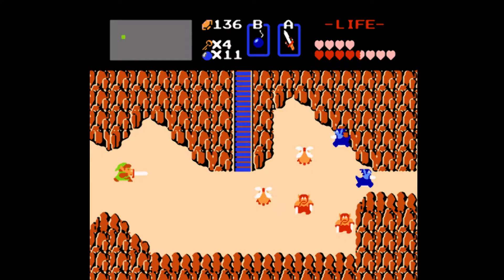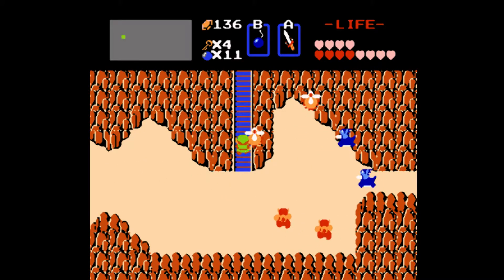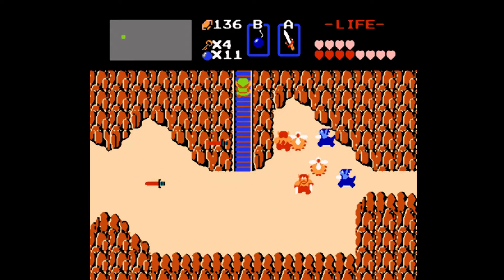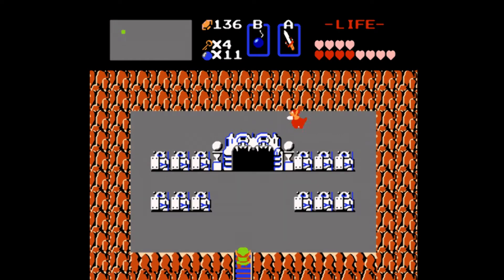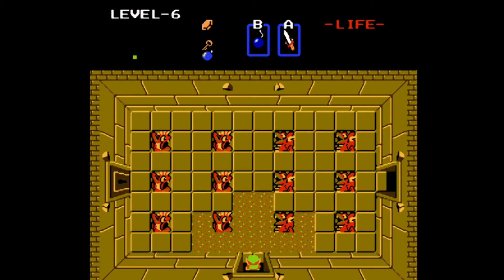Where is Level-6 located - The Legend of Zelda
I show you where to find level-6